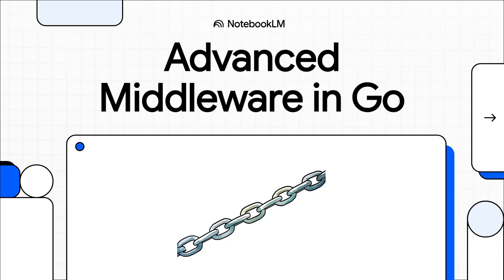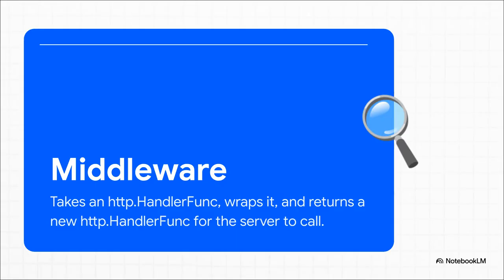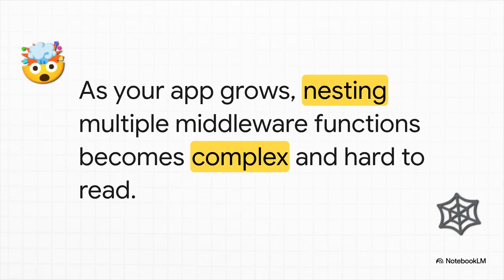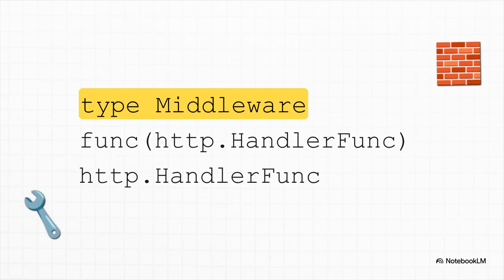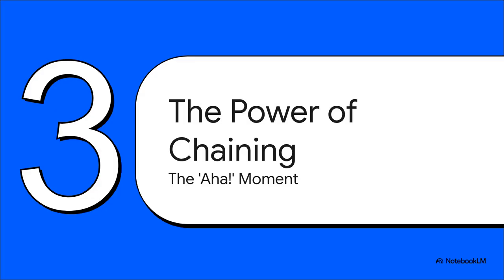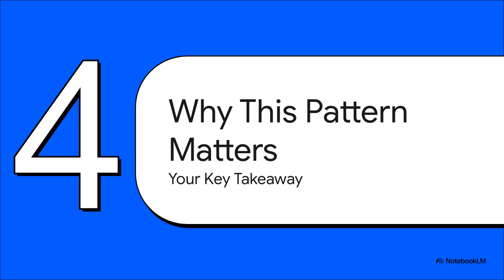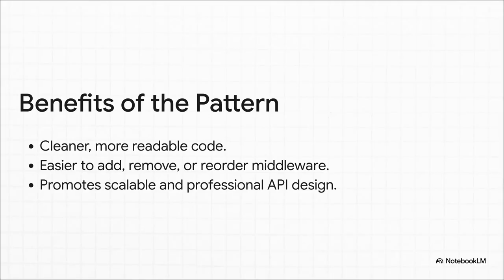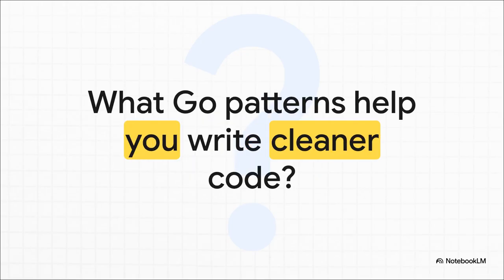Advanced Middleware in Go